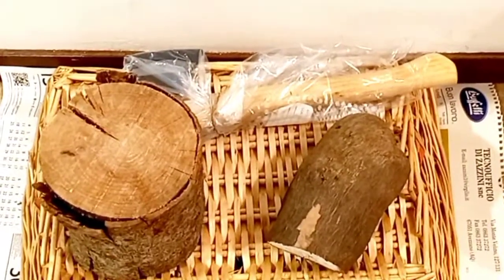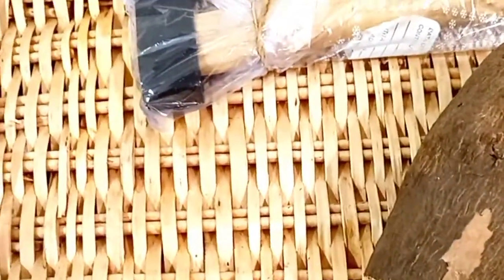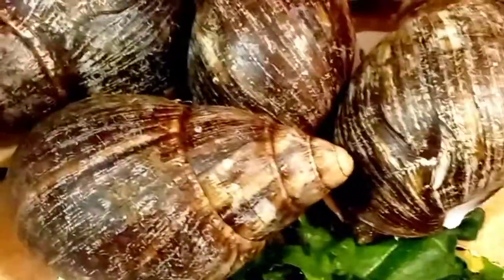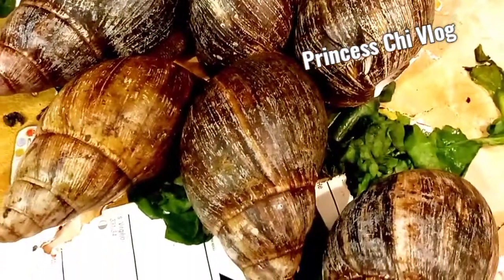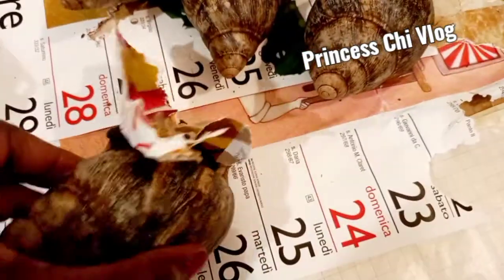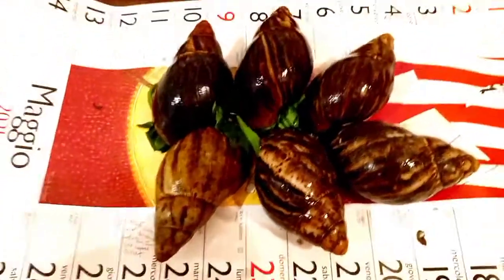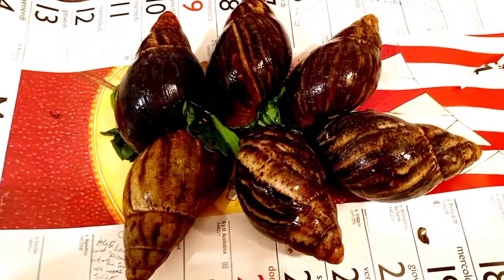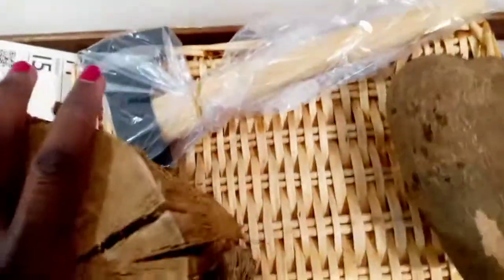SNAIL VLOG | HOW I BROUGHT LIVE SNAIL FROM NIGERIA TO ITALY.